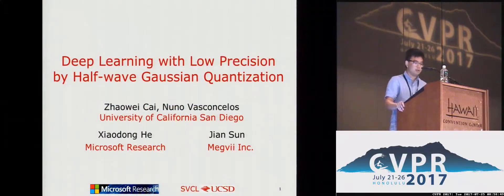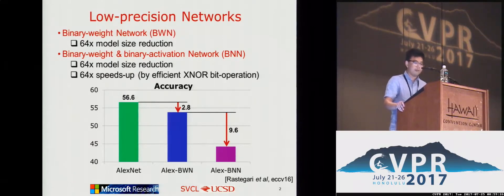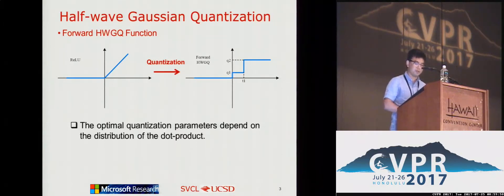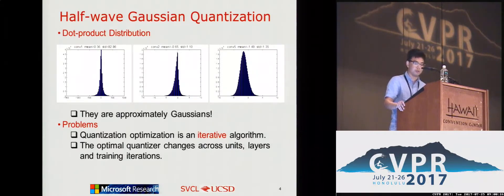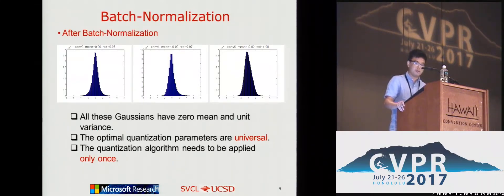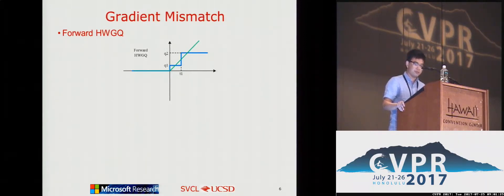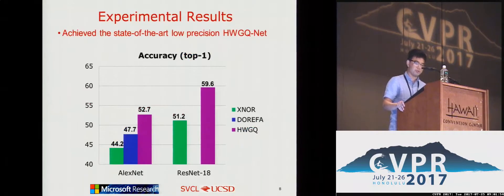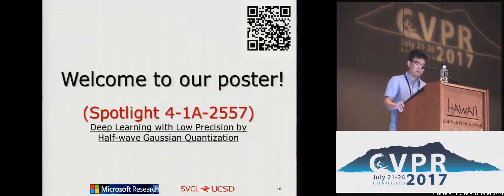Deep Learning With Low Precision by Half-Wave Gaussian Quantization | Spotlight 4-1A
Zhaowei Cai; Xiaodong He; Jian Sun; Nuno Vasconcelos
The problem of quantizing the activations of a deep neural network is considered. An examination of the popular binary quantization approach shows that this consists of approximating a classical non-linearity, the hyperbolic tangent, by two functions: a piecewise constant sign function, which is used in feedforward network computations, and a piecewise linear hard tanh function, used in the backpropagation step during network learning. The problem of approximating the widely used ReLU non-linearity is then considered. An half-wave Gaussian quantizer (HWGQ) is proposed for forward approximation and shown to have efficient implementation, by exploiting the statistics of of network activations and batch normalization operations. To overcome the problem of gradient mismatch, due to the use of different forward and backward approximations, several piece-wise backward approximators are then investigated. The implementation of the resulting quantized network, denoted as HWGQ-Net, is shown to achieve much closer performance to full precision networks, such as AlexNet, ResNet, GoogLeNet and VGG-Net, than previously available low-precision networks, with 1-bit binary weights and 2-bit quantized activations.